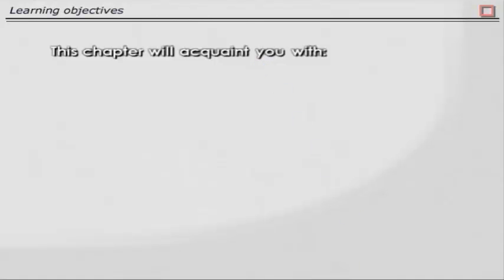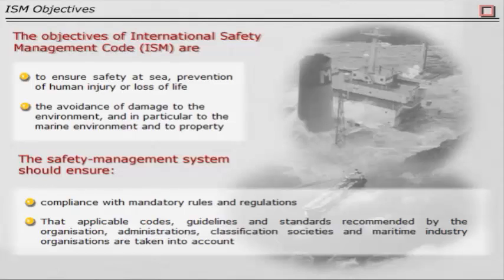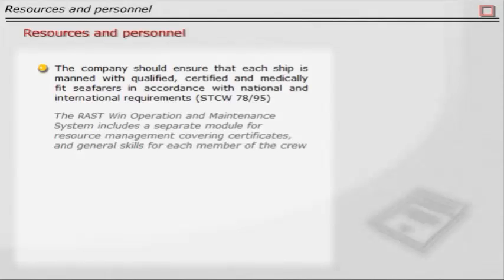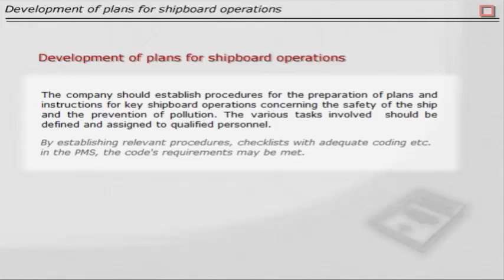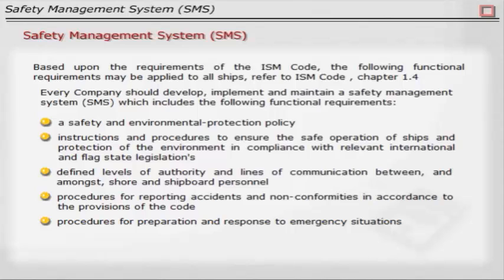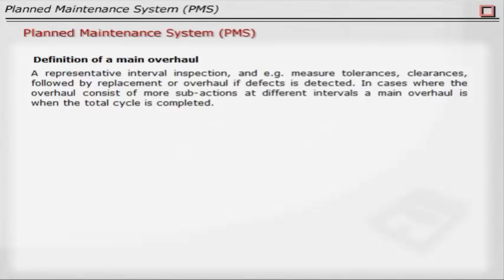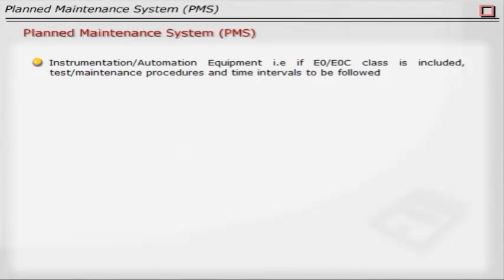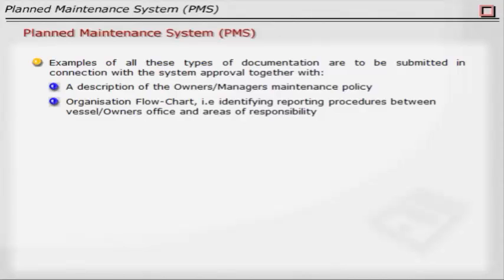Rules and Regulations RAST Win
This Video will acquaint you with:
• The Content of the ISM Code
• The Rules of classification Societies regarding PSM